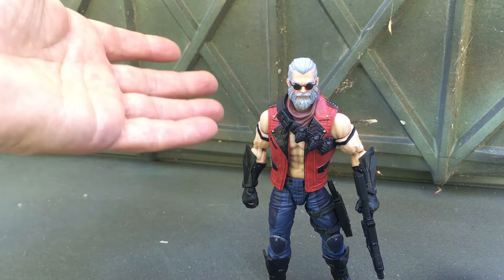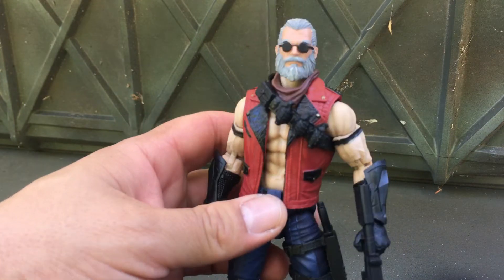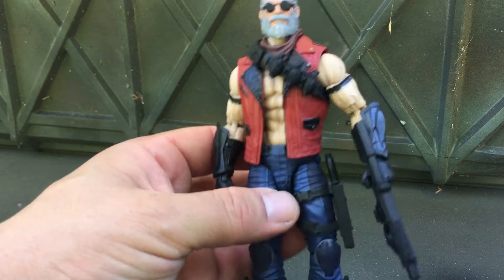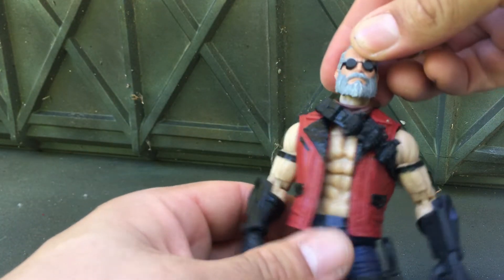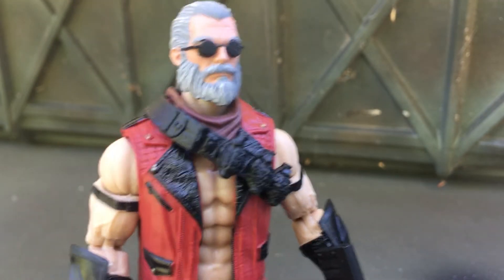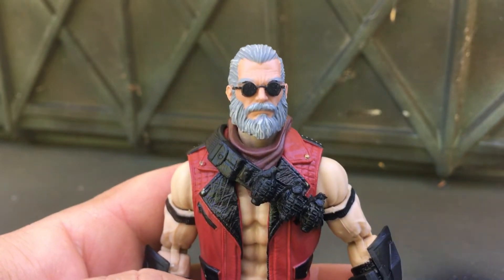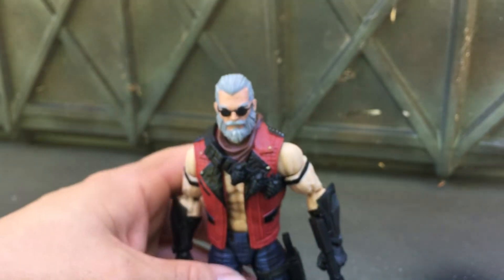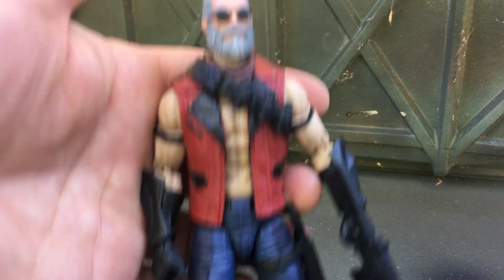Custom GI Joe Classified Monkey Wrench.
Thumb nail art by artist Mike Zeck.